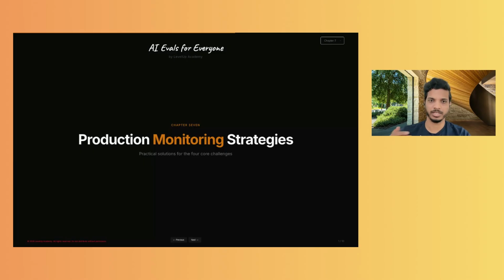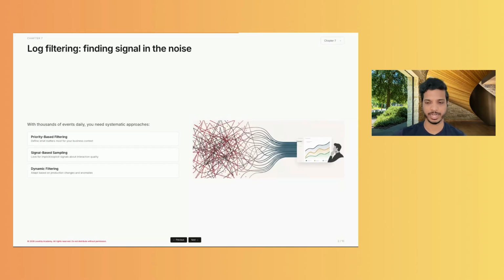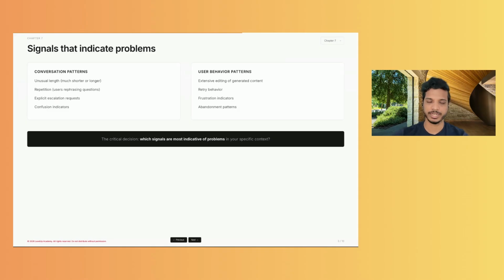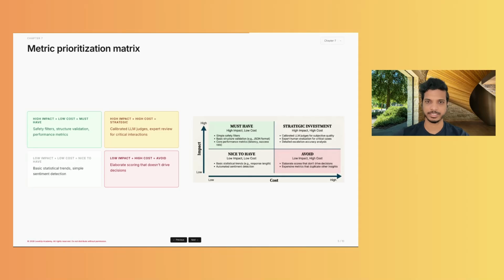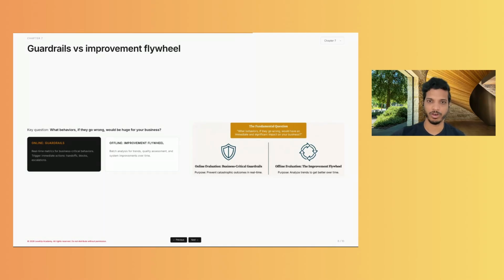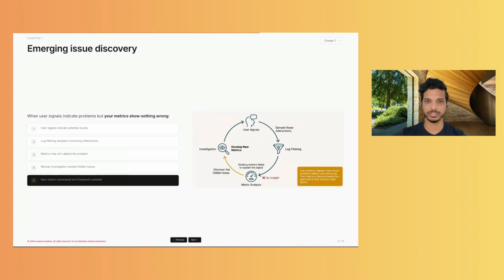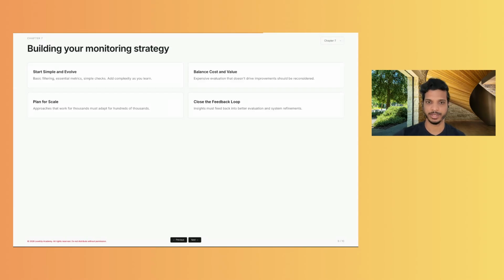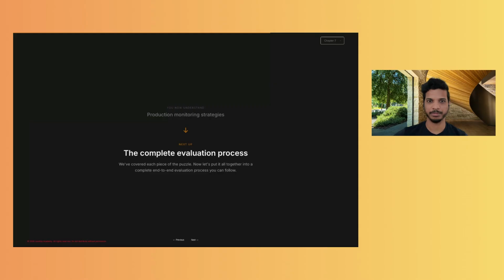Chapter 7: Production Monitoring Strategies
What we'll discuss:
00:00 Introduction to Production Monitoring Strategies
01:00 Understanding Log Filtering Techniques
05:30 Designing Effective Metrics for Monitoring
09:01 Guardrails and Improvement Flywheels
12:08 Emerging Issue Discovery in AI Applications
15:54 Key Takeaways and Future Directions

Aishwarya Naresh Reganti, CEO & Founder, LevelUp Labs

If you enjoyed the course 💛
Tag us when you share your takeaways, we do read them 🙌